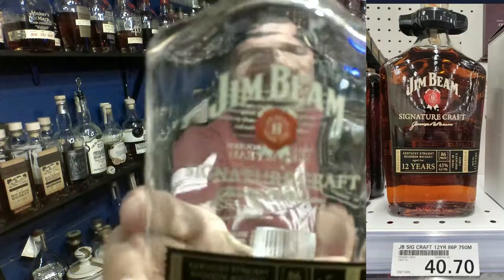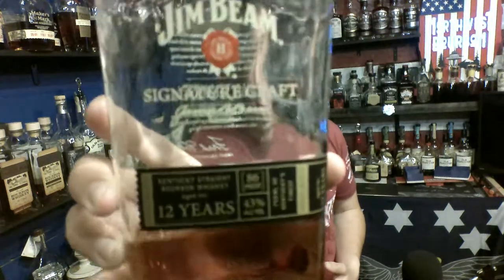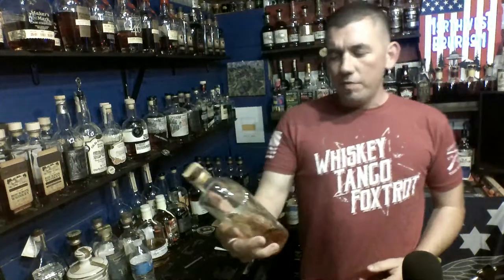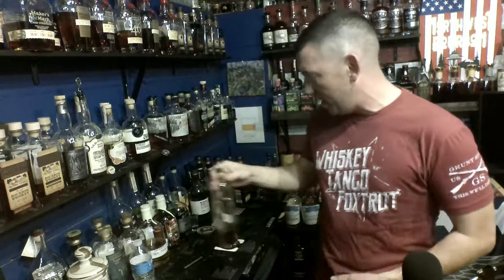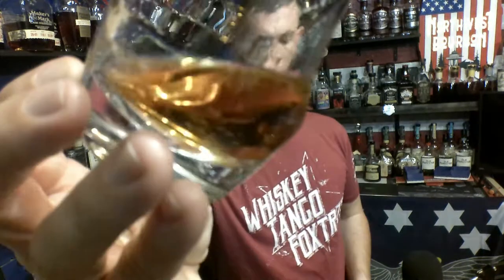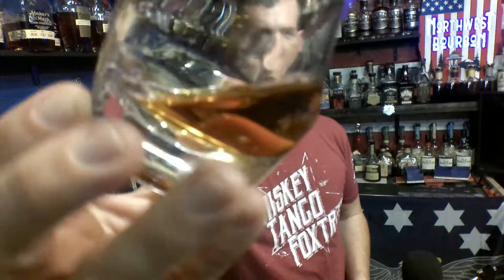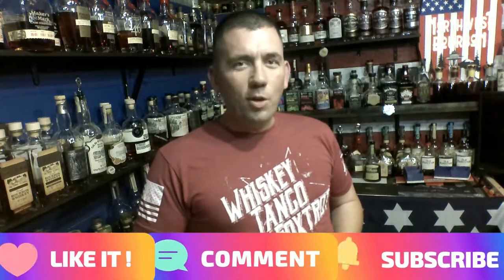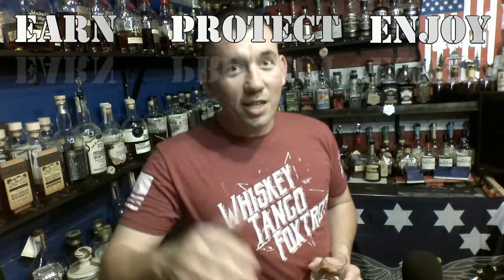Whiskey Quickie Jim Beam Signature Craft 12 year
Jim Beam Signature Craft 12 year whiskey quickie
This bottle had a hole in it, it almost completely disappeared before I got a chance to review it.